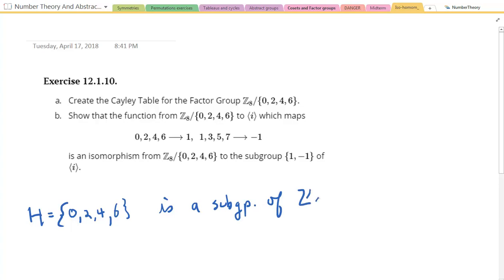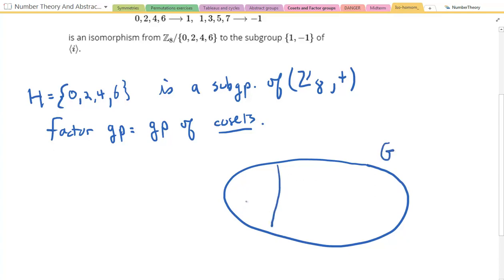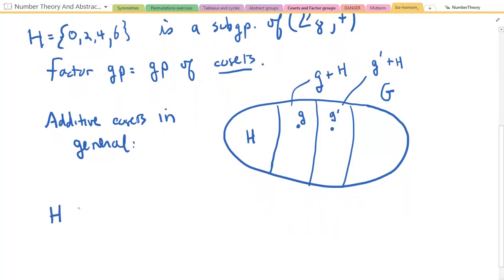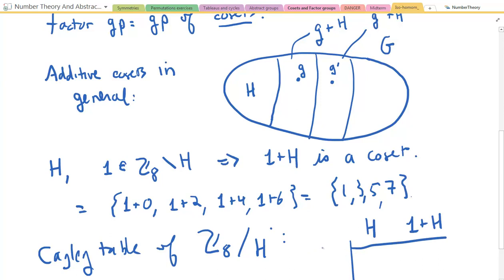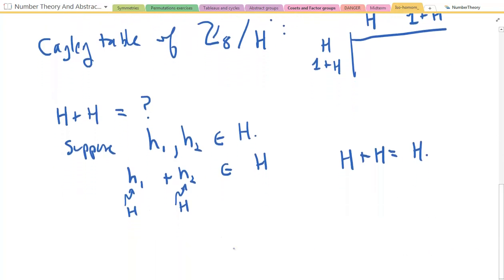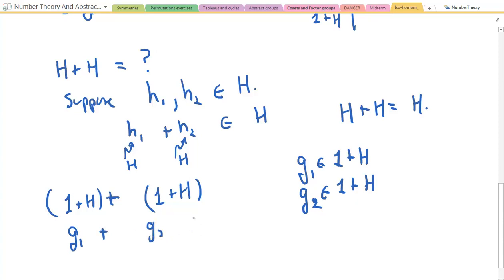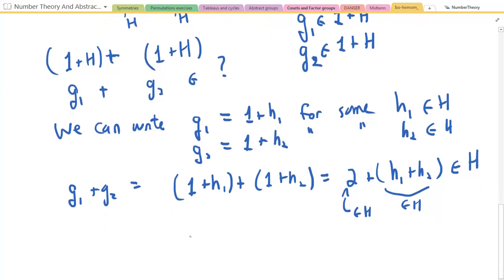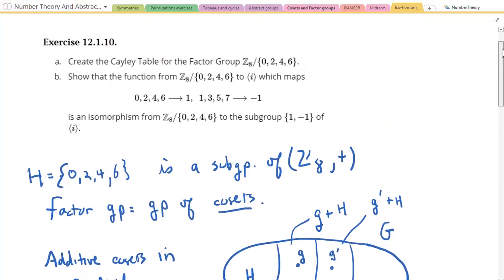EAAEA Exercise 12 1 10